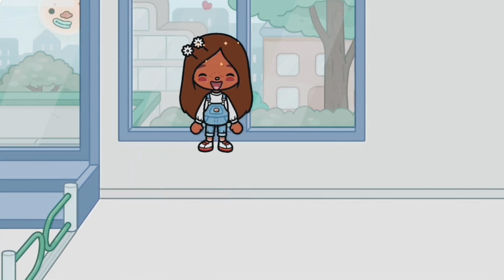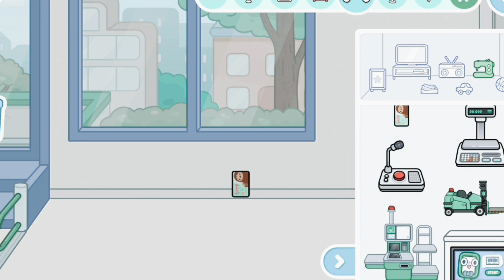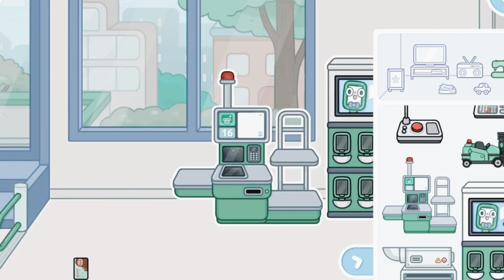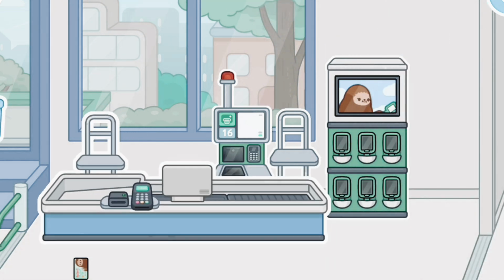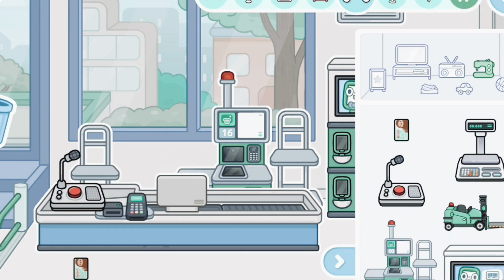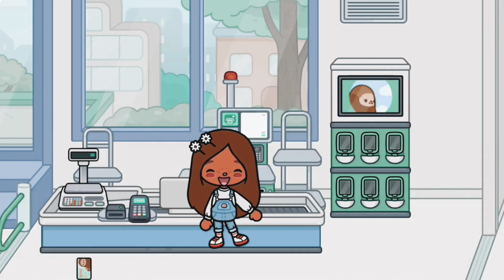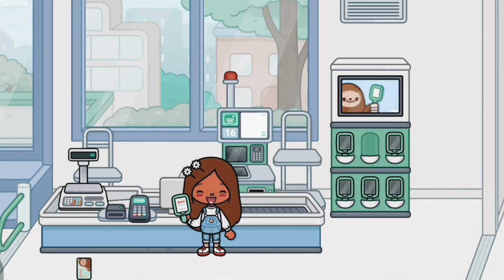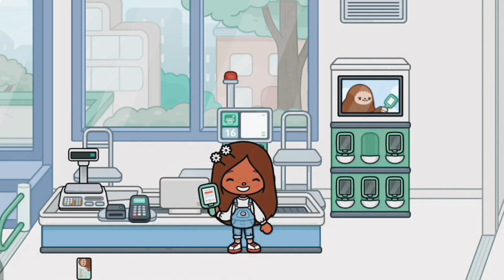*AESTHETIC* NEW UPDATE SLOMO SUPERMARKET🦥🏪 TOCA WORLD